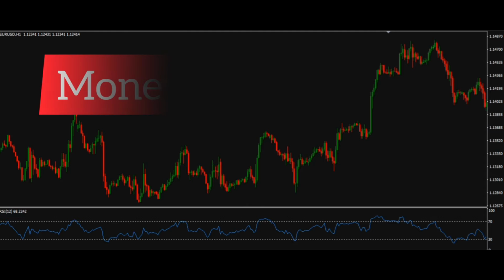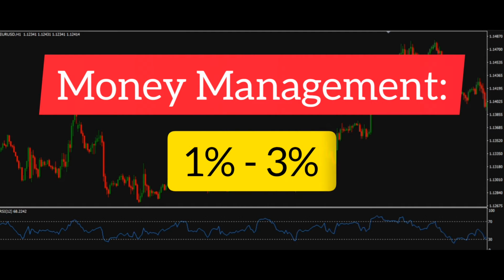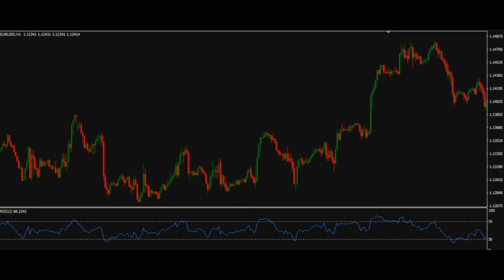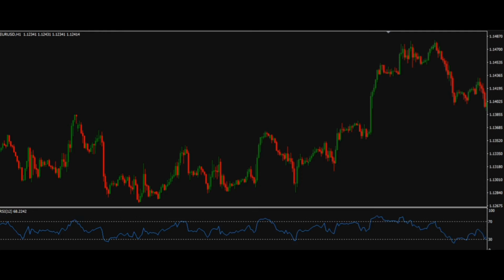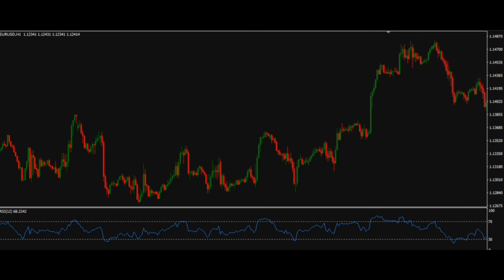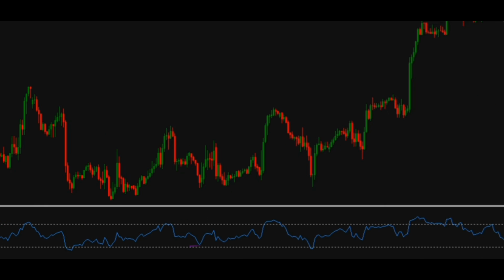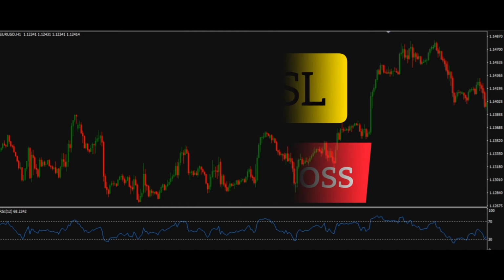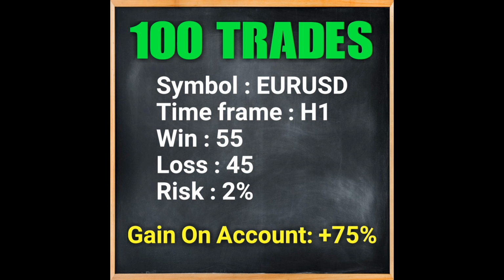RSI Strategy For Daytrading Forex , crypto + Tested 100 Trades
In this video, you will learn the best RSI strategy.
Many traders use the powerful RSI indicator in their trades.
I suggest you learn and use this strategy because it is a strong strategy.